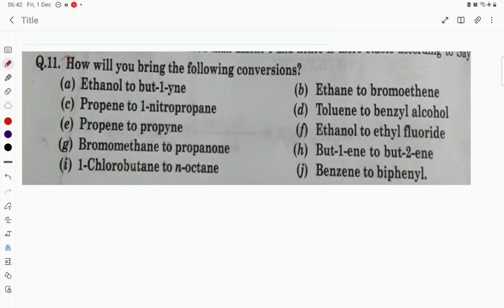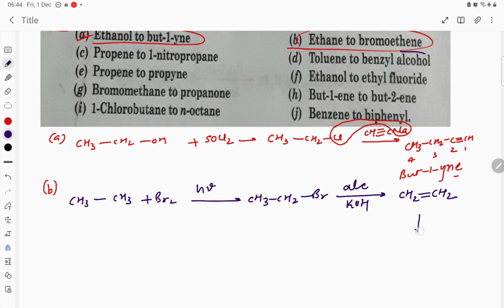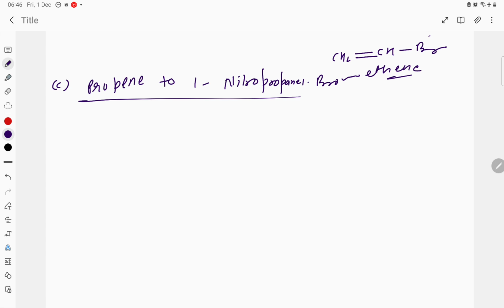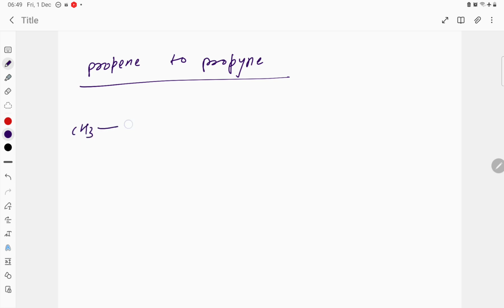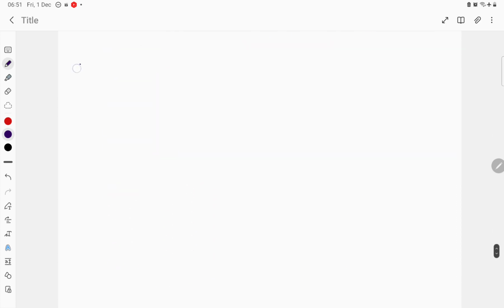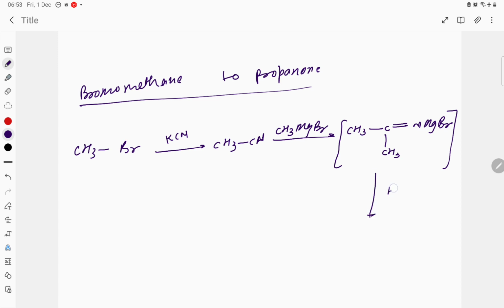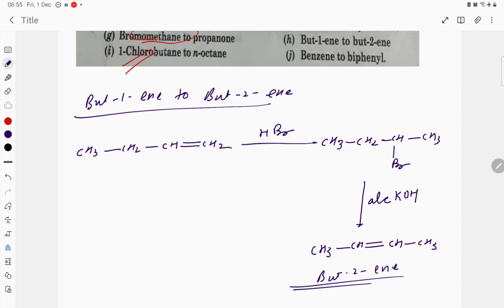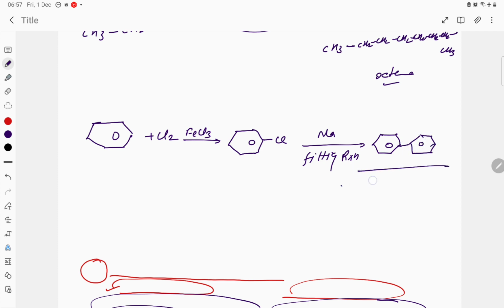How will you bring following conversions in haloalkane and haloarenes